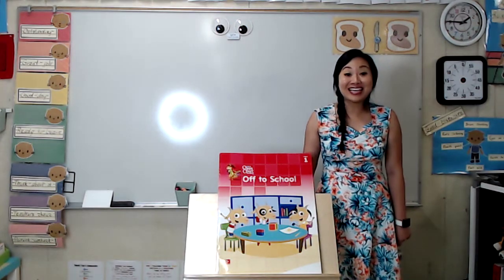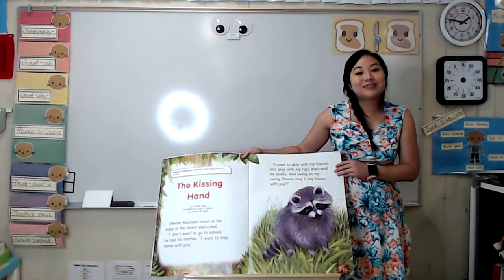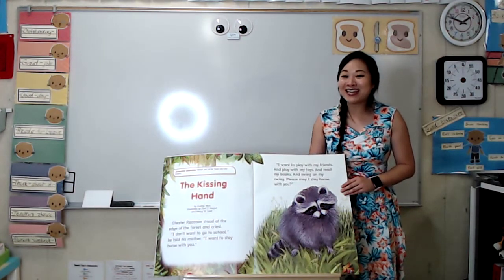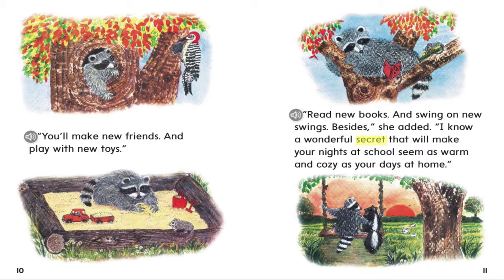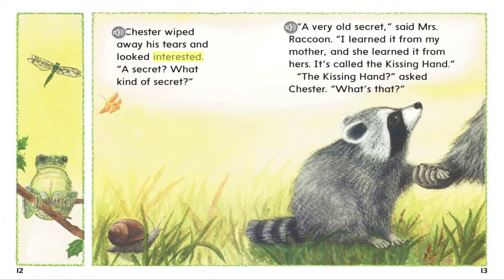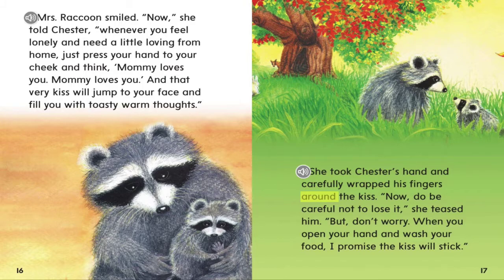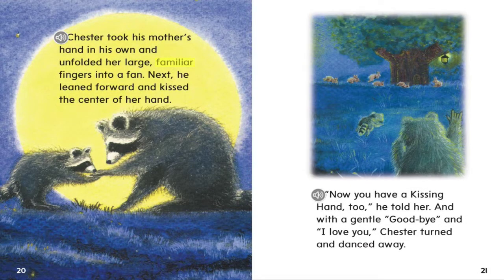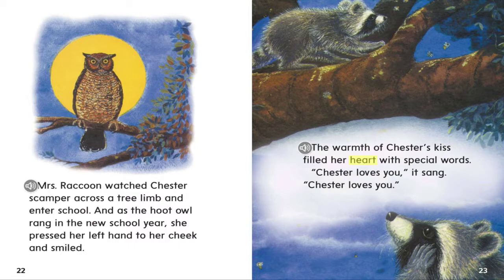Episode 4: The Kissing Hand (second read)